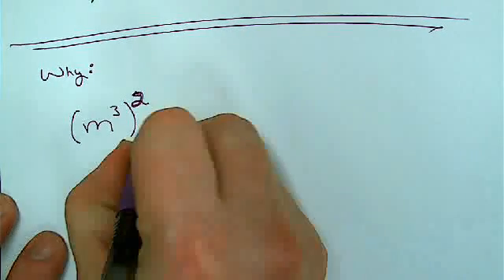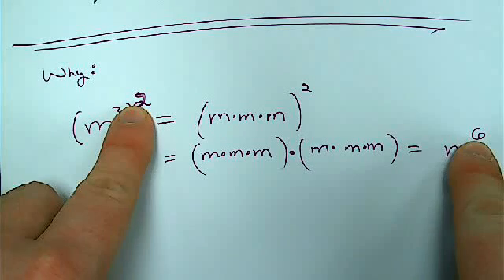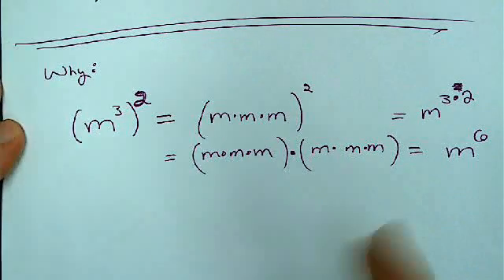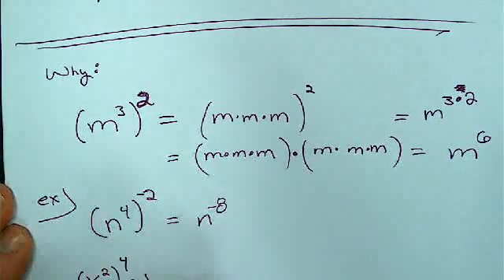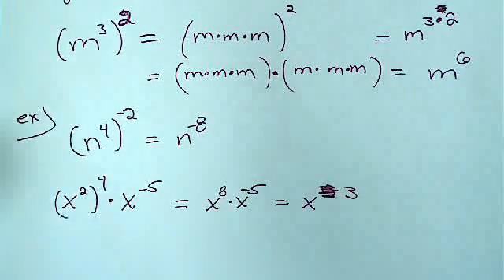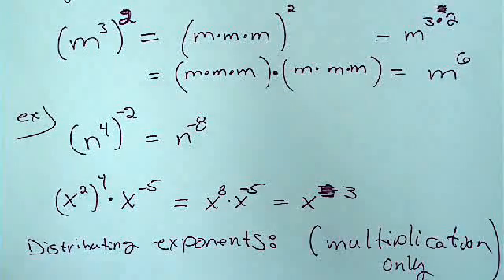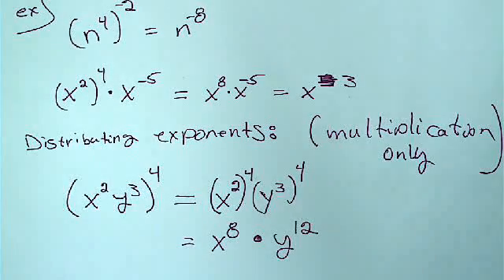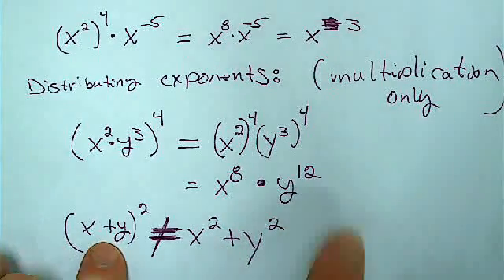Alg 7-3 Class Example 2